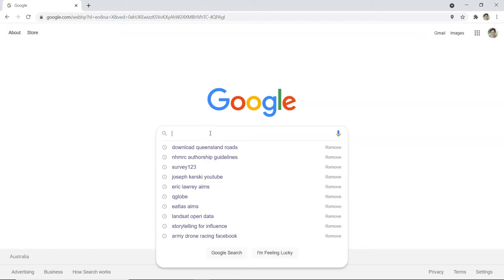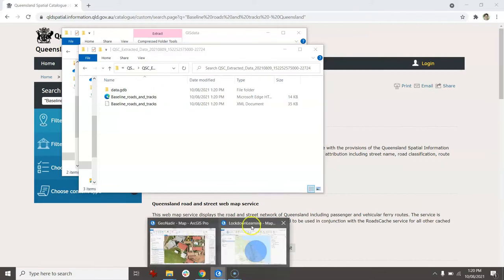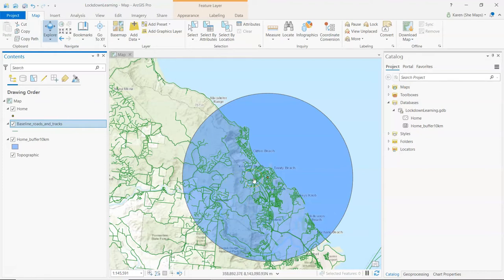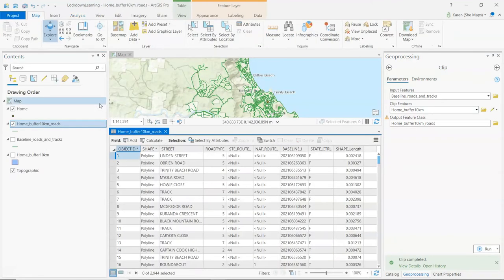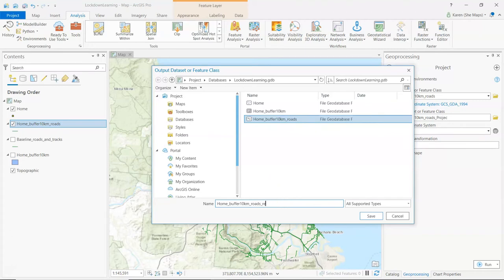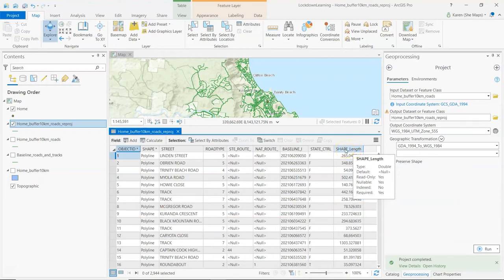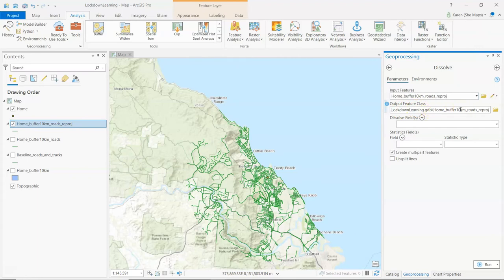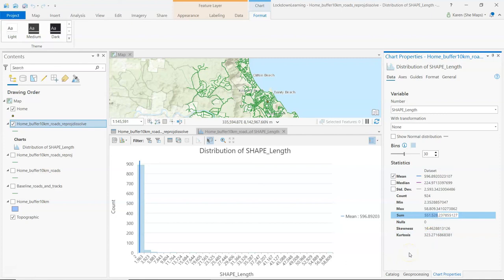How far can I cycle within a 10km lockdown bubble?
Being restricted to a 10km bubble for exercise might seem a little small for those who like long distance cycling. But I'll show you how you can still very easily get up plenty of cycling kms within the bubble allowance and take full advantage of the reduced number of vehicles on the road!